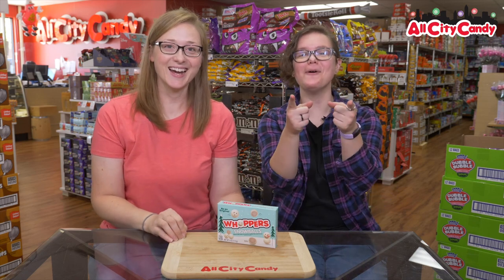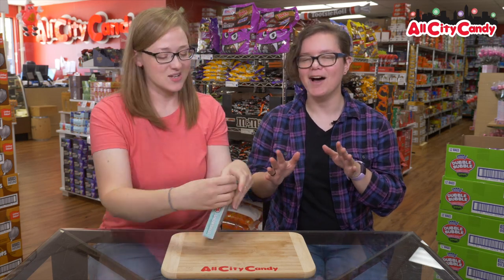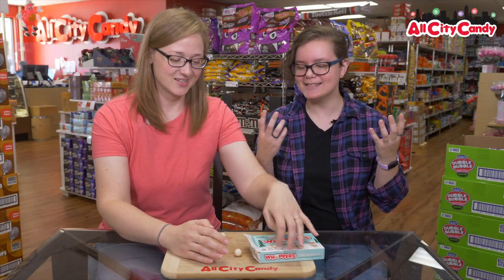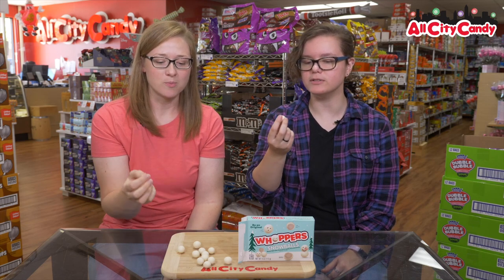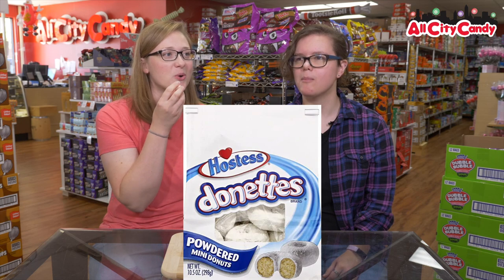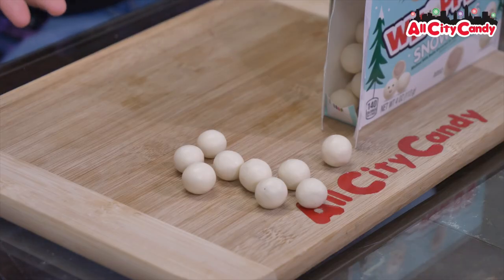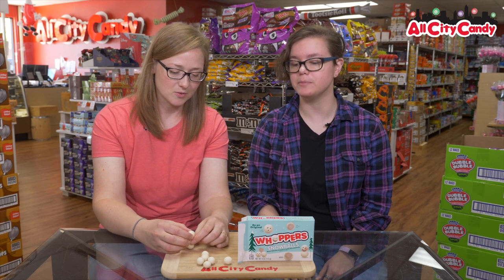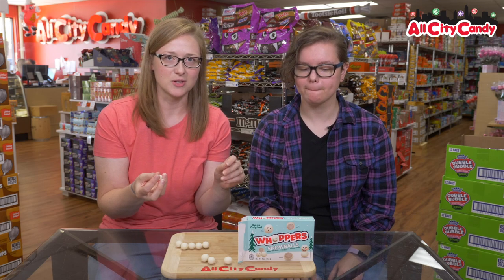Whoppers Snowballs Vanilla Flavored Creme Malted Milk Balls Taste Test - All City Candy Unwrapped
We're all in for a snowball fight if it involves handfuls of WHOPPERS Snowballs Vanilla Flavored Creme Malted Milk Balls. Each snowball is filled with crispy, delicious malt covered in creamy vanilla-flavored creme. Buy a few boxes for stocking stuffers or snacking while wrapping presents.